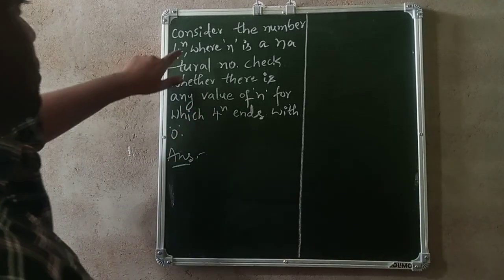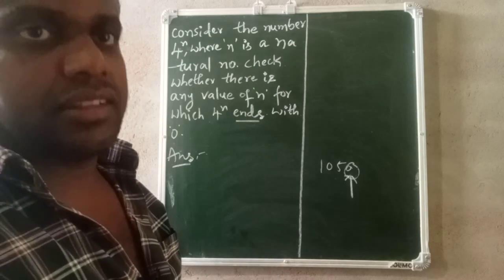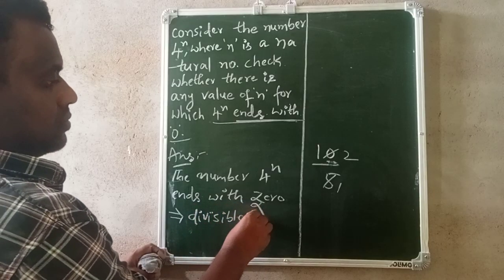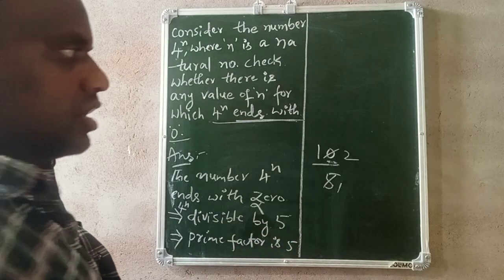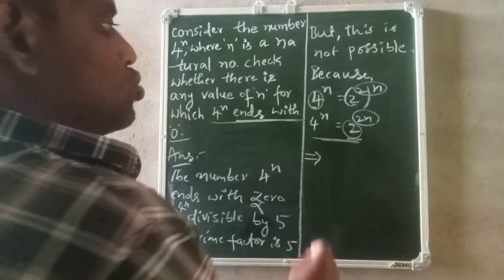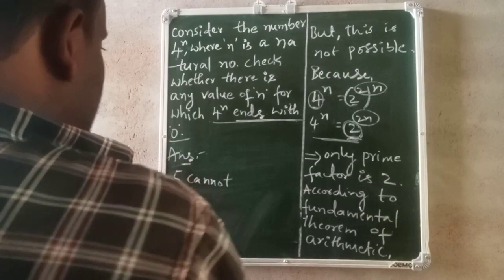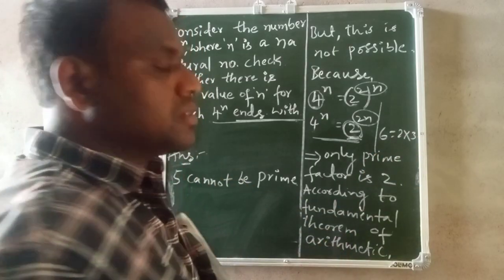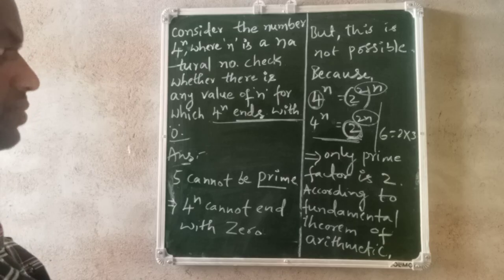Consider the number 4^n, where n is natural number, check if it ends with '0' | math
Consider the number 4^n, where n is natural number, check if it ends with '0'